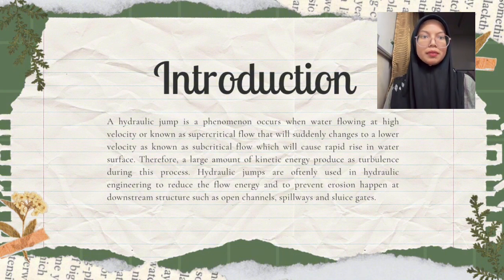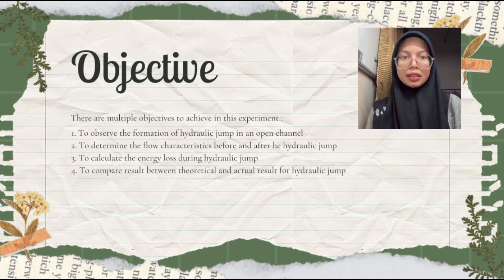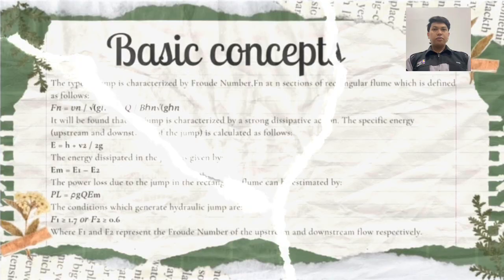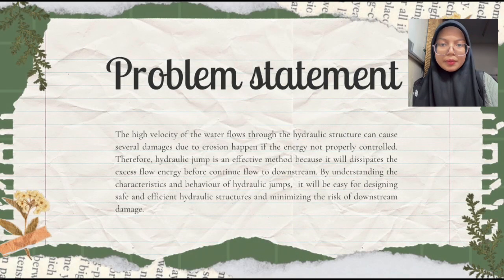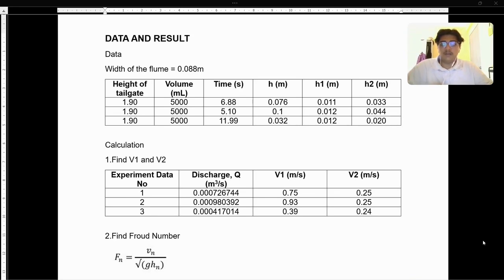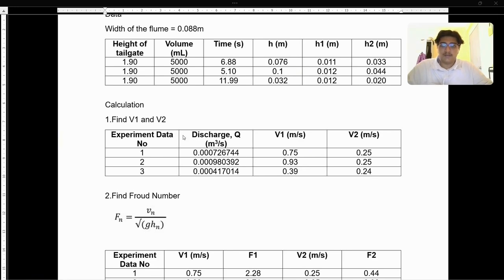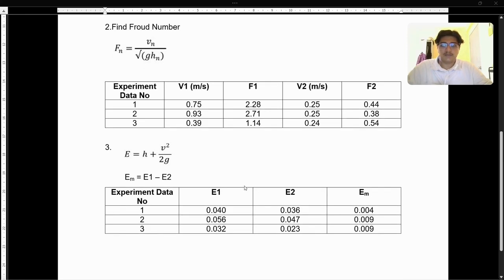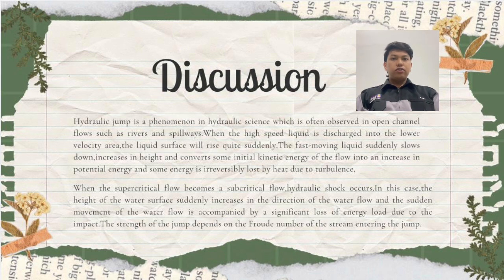HYDRAULIC JUMP GROUP 1 EC2222A5A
GROUP 12A5A
Team Members;
1.MUHAMMAD MUSTAQIM BIN MAD ISA
2.MUHAMMAD SYAZWAN BIN SANIGAPOR
3. MUHAMMAD IRFAN BIN CHE SAPAWI
4.NURAIN ALEYA BINTI MOHD FADZRIN